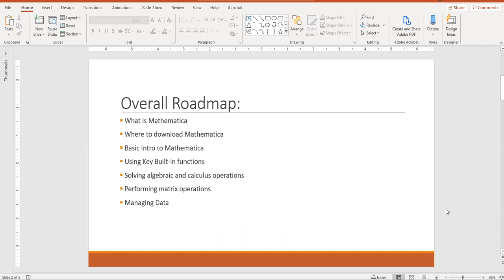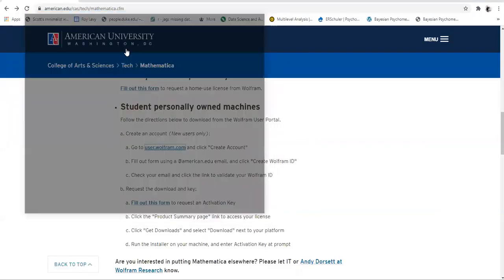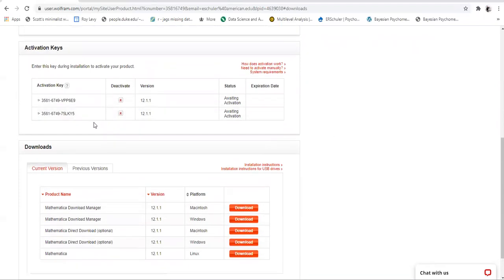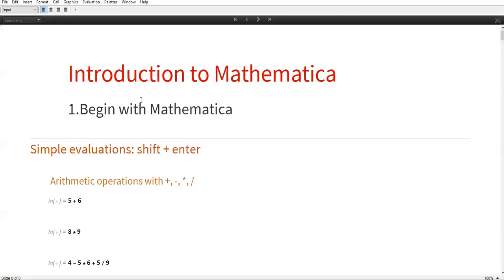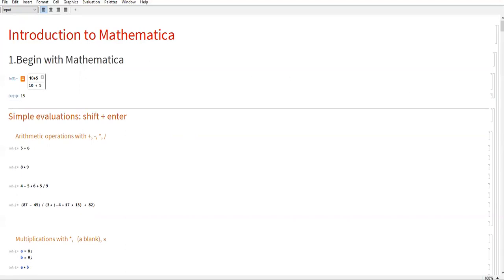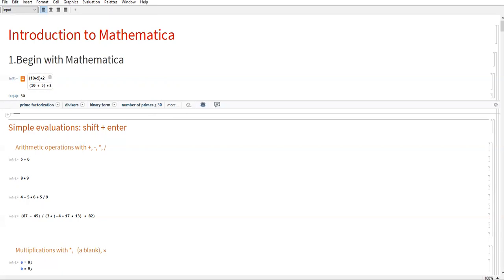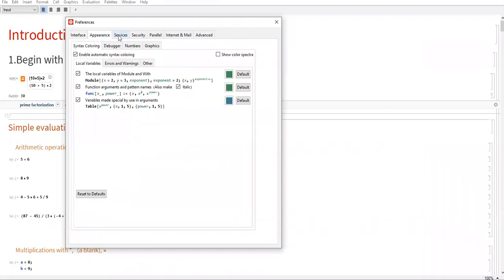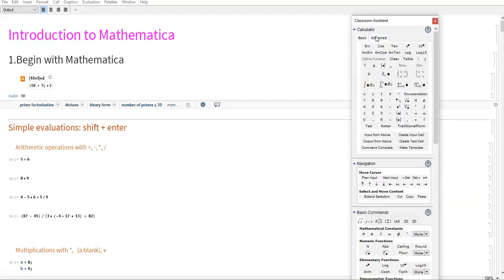Software Workshop Introduction to Mathematica Video 1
How to get a copy of Mathematica and download from AU.